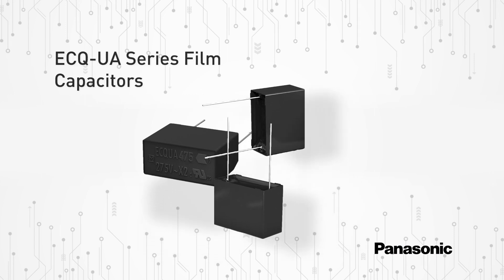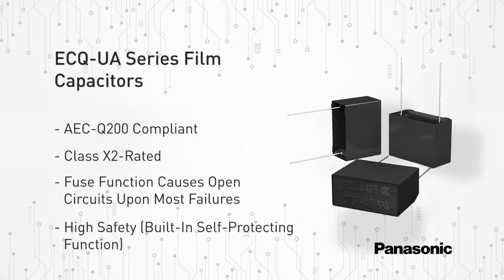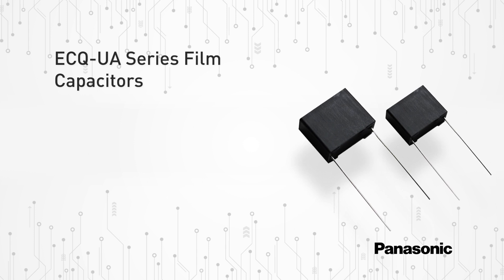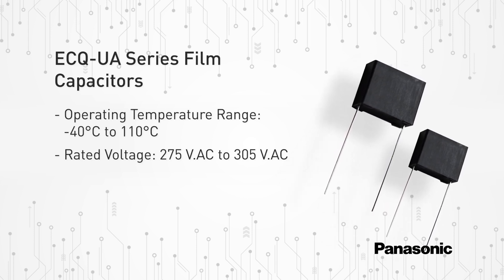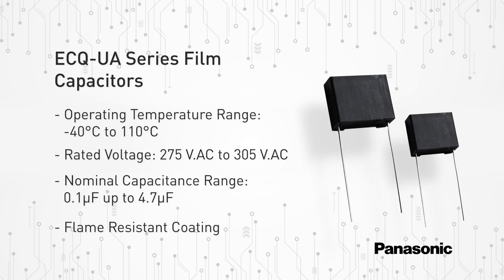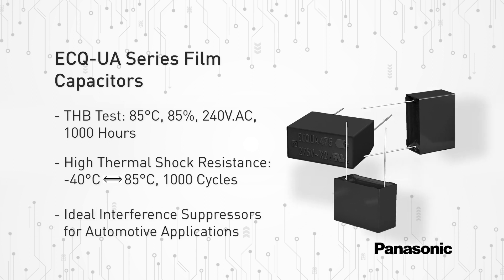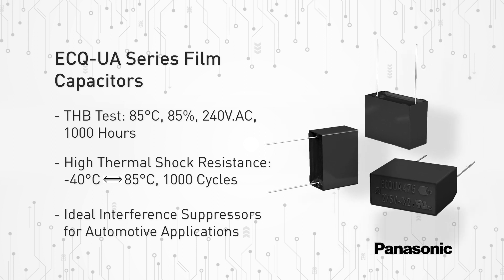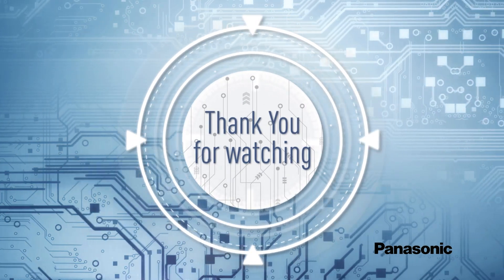Quick Clips: ECQ-UA Film Capacitors for Automotive Applications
Panasonic ECQ-UA Series Automotive Type Metallized Polypropylene Film Capacitors are AEC-Q200 Qualified and Class X2-Rated. ECQ-UA Series Film Capacitors benefit from Panasonic’s original in-house patterned metallization process with fuse mechanism function. This unique technology delivers stable capacitance level over the product lifetime and a higher reliability of the application.

The ECQ-UA Series Film Capacitors feature an operating temperature range of -40°C to 110°C, a rated voltage of 275 V.AC extendable to 305 V.AC for short periods and a nominal capacitance range of 0.1μF up to 4.7μF. A flame-retardant plastic case and non-combustible resin are utilized leading to accreditation in accordance with UL/CSA and European safety regulation for Class X2. All the products are fully RoHS and REACH compliant.

The ECQ-UA Series Film Capacitors offer high humidity resistance (THB test: 85°C, 85%, 240V.AC, 1000 hours) and high thermal shock resistance (-40°C ⇔ 85°C, 1000 cycles).

Functioning as interference suppression Capacitors, this Series is ideal for a broad spectrum of applications including input/output filtering for charging stations or the input side of On-Board chargers, industrial power supplies, the range of EV / PHEV applications and renewable energy infrastructure.

The AEC-Q200 compliance of this Series ensures that these Film Capacitors are meeting the most stringent quality standards in the industry.